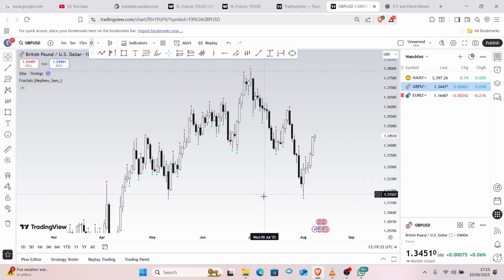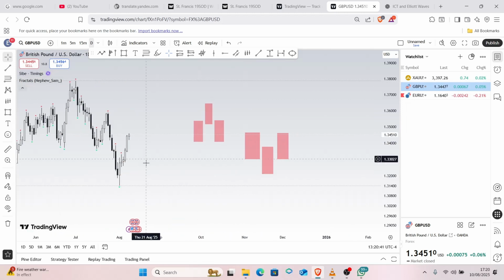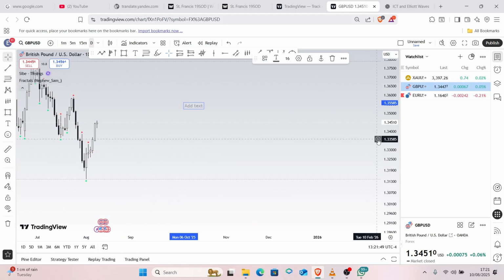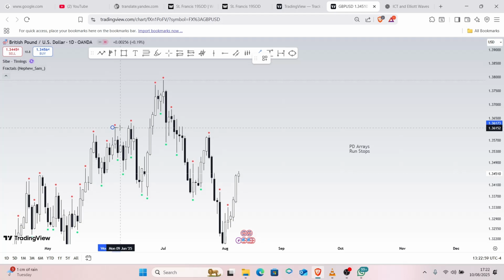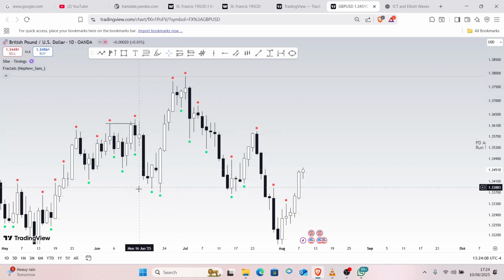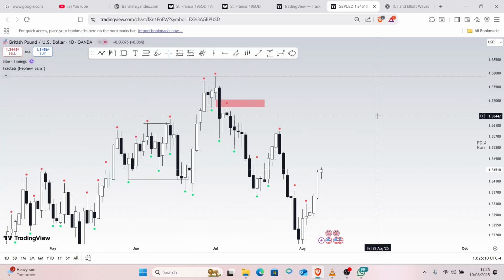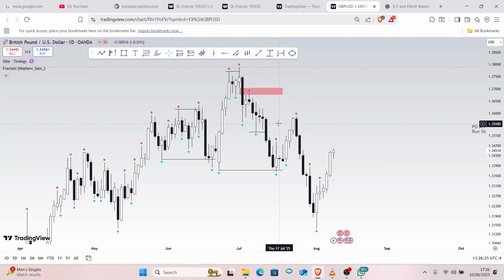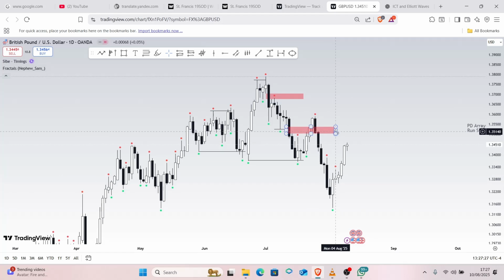The Only Forex Daily Bias Video You'll Ever Need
Are you tired of getting lost in the noise of the Forex market? Look no further! This daily bias video is the ultimate guide to help you stay on top of market trends and make informed trading decisions. With our expert analysis, you'll gain a clear understanding of the market's sentiment and be able to identify profitable trading opportunities. No more confusion, no more uncertainty - just a clear and concise daily bias to help you navigate the Forex market with confidence. Whether you're a beginner or an experienced trader, this video is the only resource you'll need to stay ahead of the game. So what are you waiting for? Watch now and start trading like a pro!